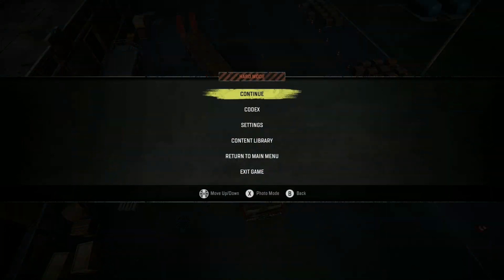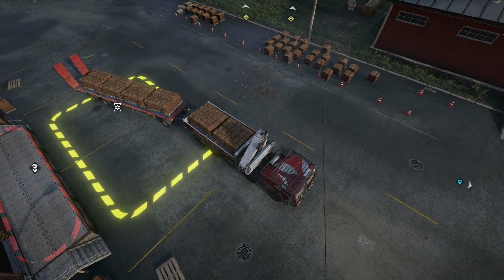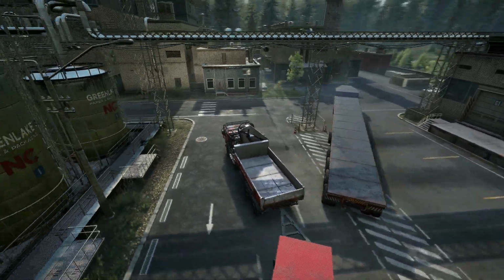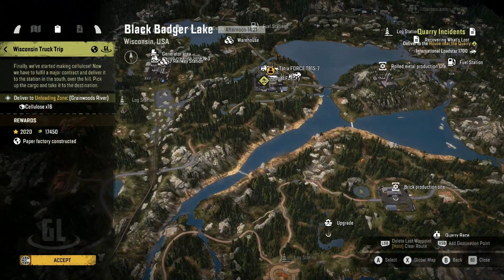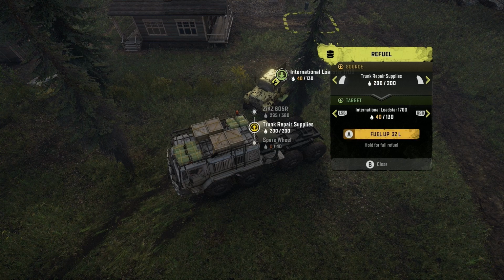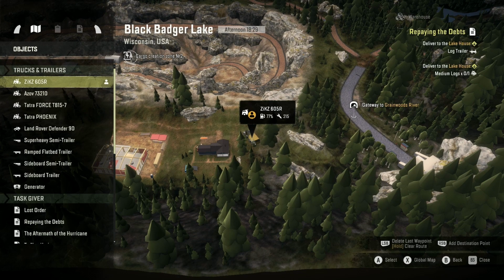SnowRunner Hard Mode [S06E24] Finally finishing the Paper Factory in Wisconsin!